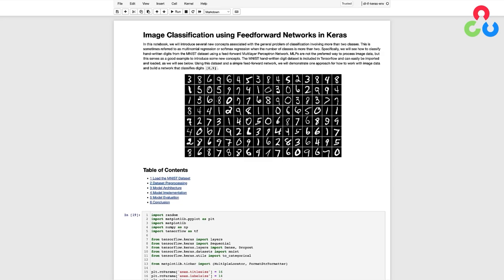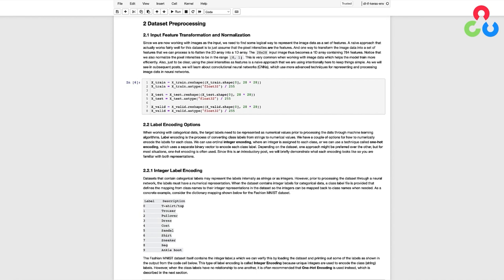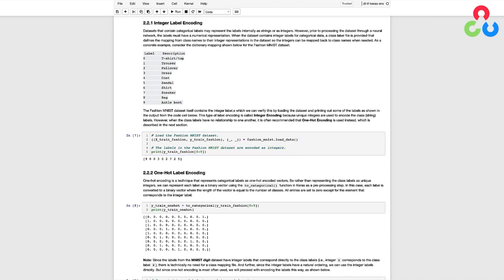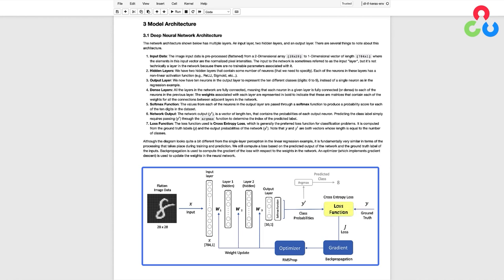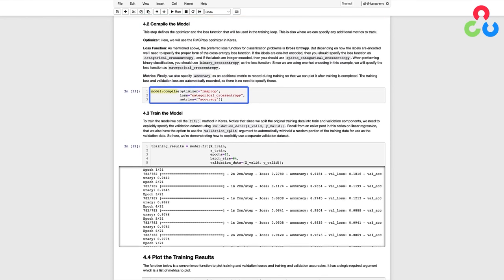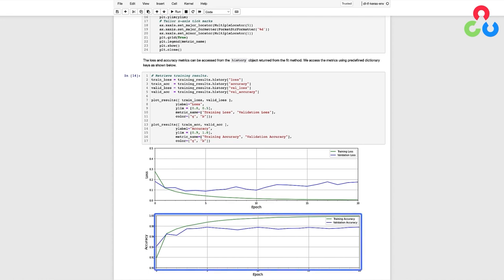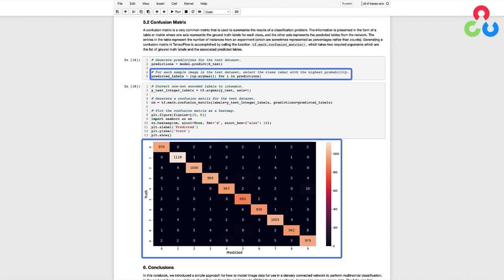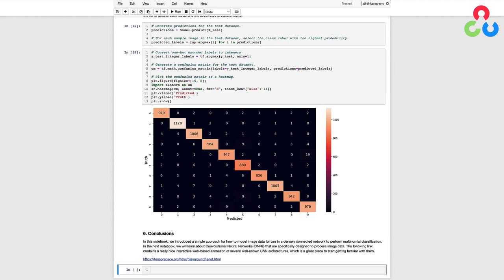FeedForward Neural Network using TensorFlow, Keras